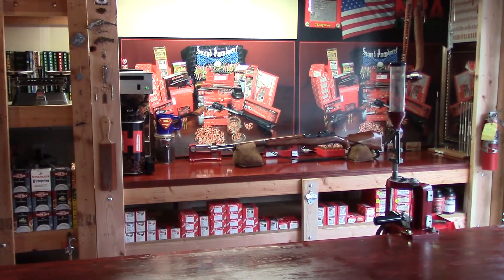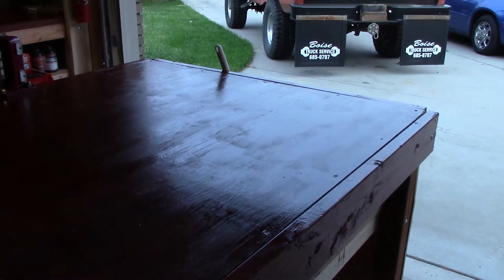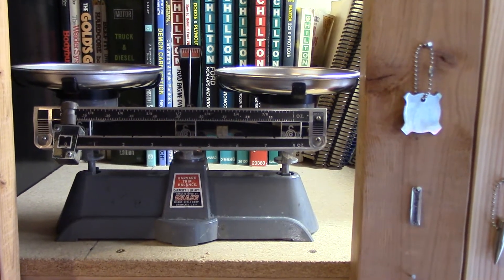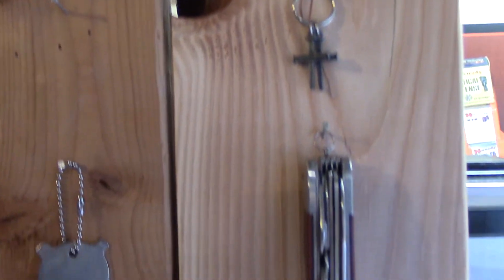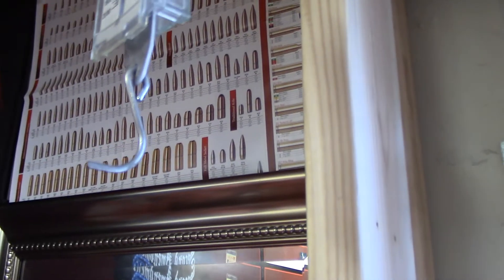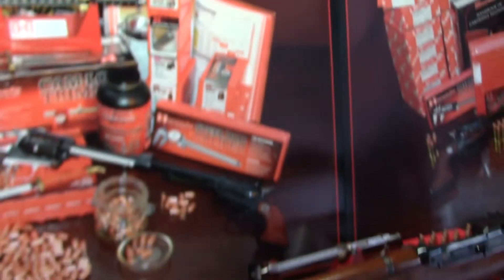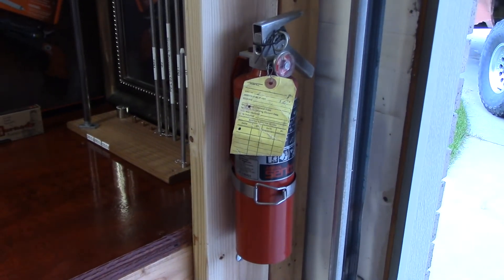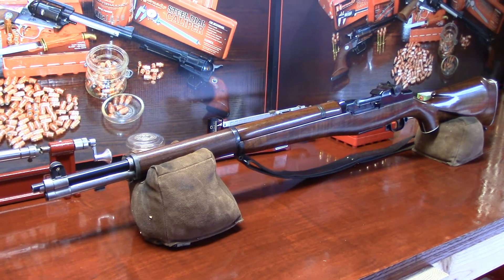How to Build A Reloading Bench, Video 10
By clicking on the link(s) below and making any purchase through the link(s) you are supporting my channel and it is greatly appreciated.